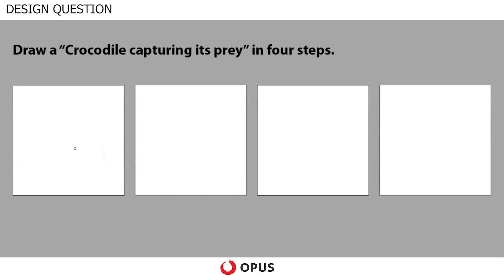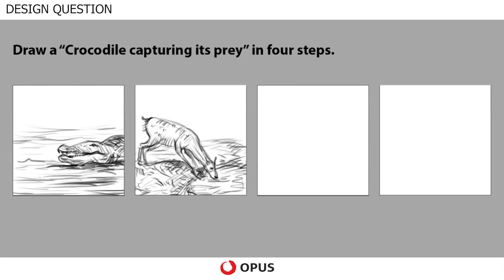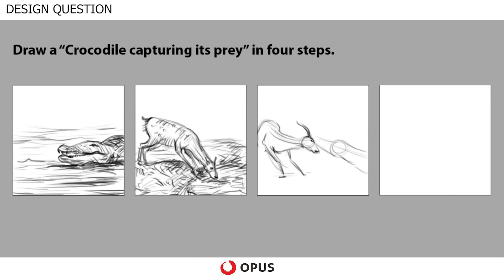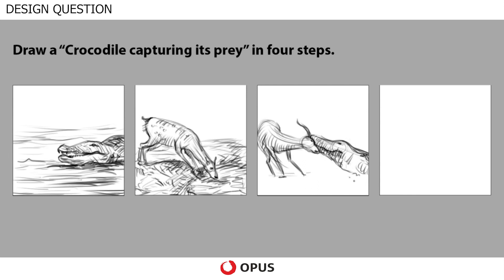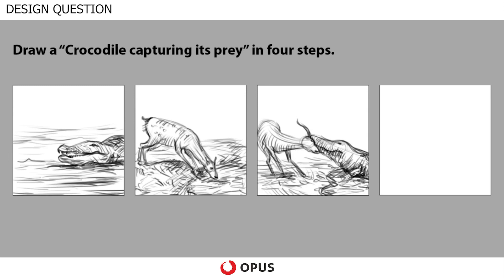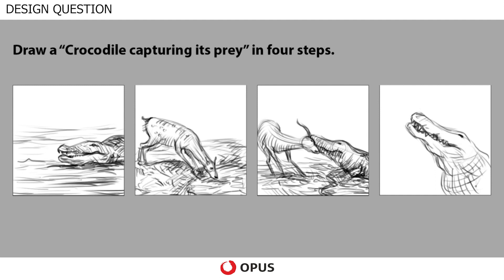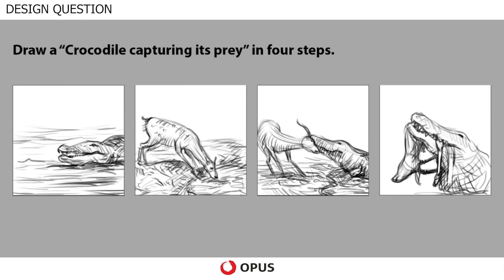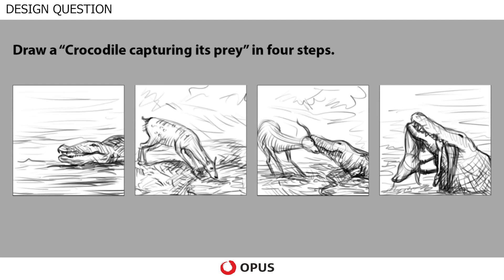Crocodile: Hunting (in Four Steps) Sketch | LIVE Coaching for NIFT, NID | OPUS Design Coaching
LIVE Online Coaching for NIFT and other design entrances | Do check this video out to get an idea of Drawing Crocodile: Hunting in Four Steps | Solved Questions. Watch the entire session to get the basic concept. Get free full lessons for the Creative Ability Test (CAT) every week right here on YouTube. If you want to crack NID, NIFT, NATA, CEED, and other national design entrance tests, look no further! TheOpusWay’s free tutorials will cover all the basics for free! We’ve taken this initiative to help you get exposed to amazing mentors right from your home, and absolutely free!
We will cover the complete syllabus, expose you to all the design concepts tests and ensure you have the right skills to ace the NID, NIFT, NATA, and CEED exams.
ABOUT THE OPUS WAY: OPUS is a premier test prep institute nurturing young minds and guiding them to enter some of the best schools in the country. We have achieved a 68% success rate in sending students to the top Law Schools in the country and we aim to increase that rate to as close as 100%.

NIFT Live Lesson
NIFT Online Coaching
NIFT Online Classes
NIFT Online Courses
NIFT Live Coaching
NIFT Live Classes
NIFT Live Courses
NIFT Video Coaching
NIFT Video Classes
NIFT Video Courses
NID Online Coaching
NID Online Classes
NID Online Courses